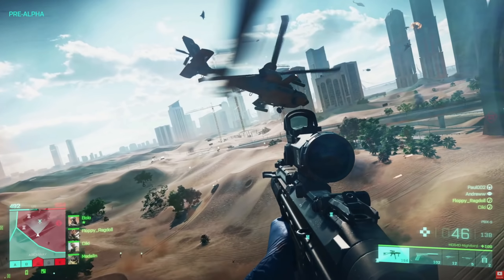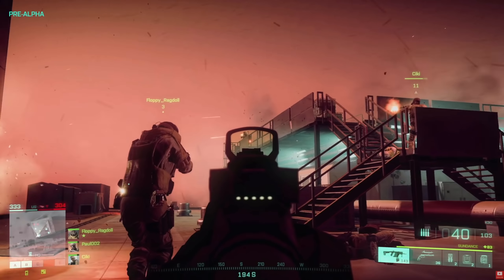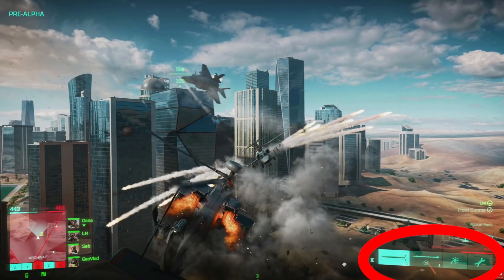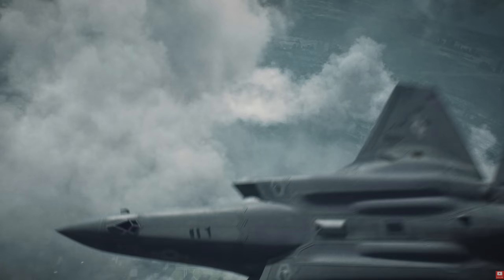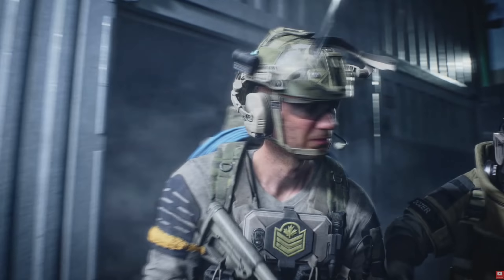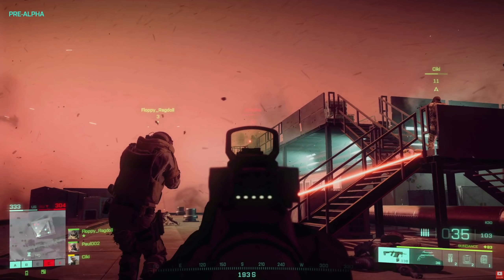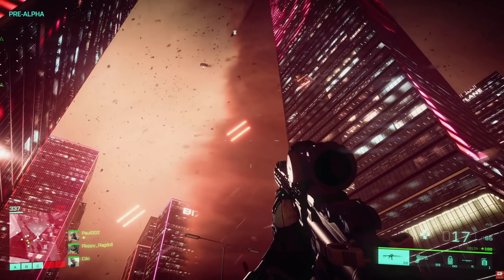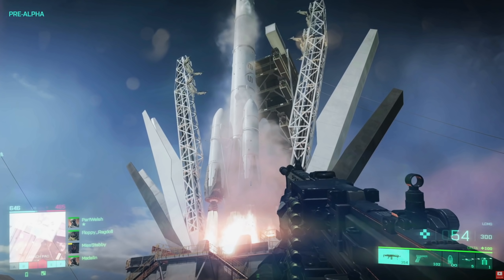Battlefield 2042 Gameplay Breakdown | *NEW* Battlefield 2042 specialists, Maps, Vehicles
► Sneak Energy (Use Code: SAVAGE)

TIMESTAMPS:

00:01 - Intro
00:58 - Weapon customizing (Plus System)
01:51 - Vehicles
04:57 - Specialists
07:01 - Combat and Weapons
08:16 - Disasters
09:26 - Battlefield vs. CoD
09:41 - System Support
10:05 - HUD
10:33 - Concerns
12:38 - Outro

Battlefield 2042 is right around the corner and in this video we will be breaking down the NEW Battlefield 2042 Gameplay Trailer! Battlefield is once again revisiting Modern Combat and giving players access to multiple sets of vehicles, massive new maps, and countless new weapons. Battlefield 2042 or better known as Battlefield 6 will feature New Specialists and gadgets as well! Battlefield 2042 will not offer a campaign, but instead focus on what's most important in Battlefield... Multiplayer! Battlefield Will be releasing this fall and is going to be a game people will favor for years to come. We also Discuss the New Battlefield 2042 Weapons, and New Battlefield 2042 Specialists, and the New Battlefield 2042 maps! Battlefield 2042 Gameplay Breakdown | *NEW* Battlefield 2042 specialists, Maps, Vehicles